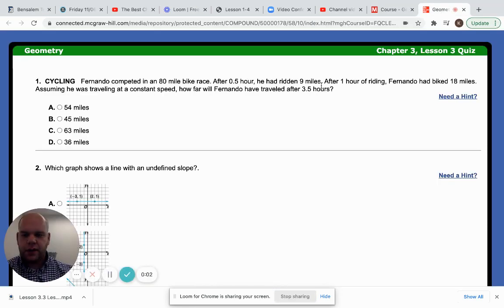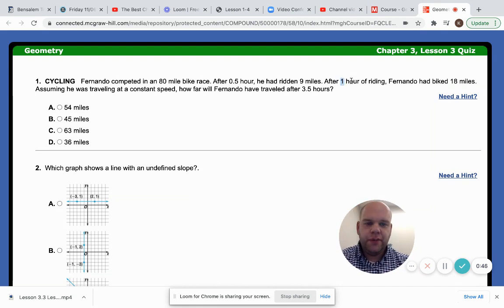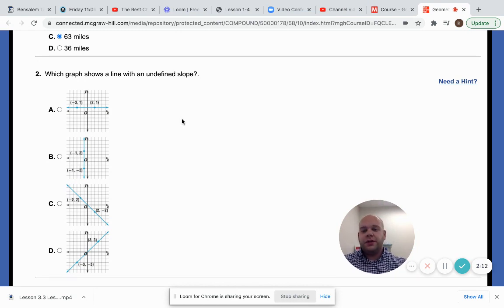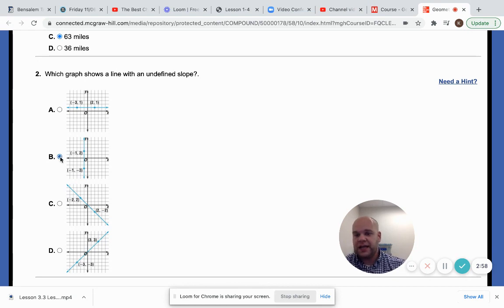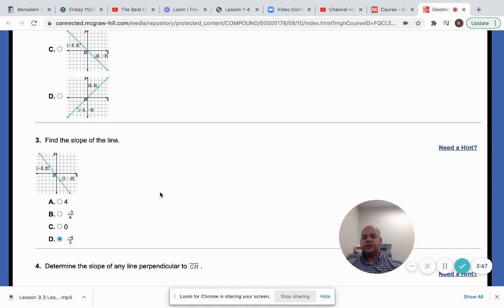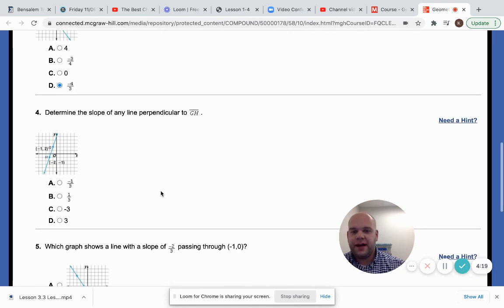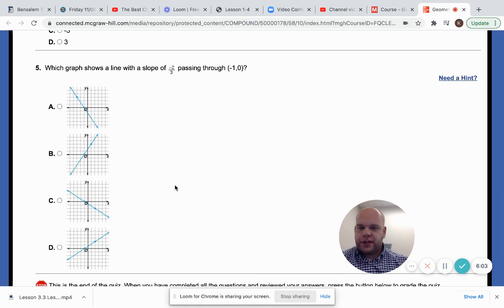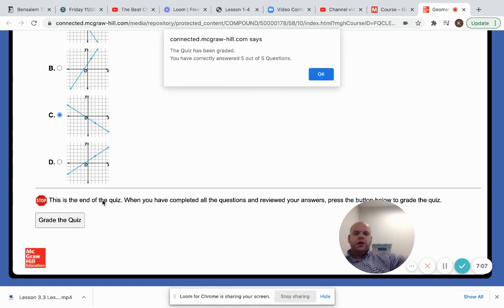Lesson 3.3 Part 2